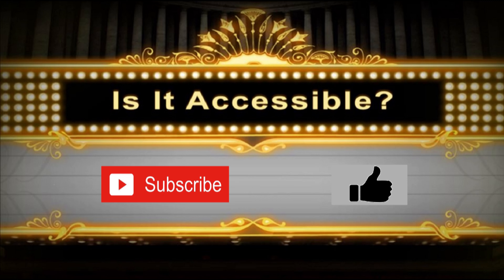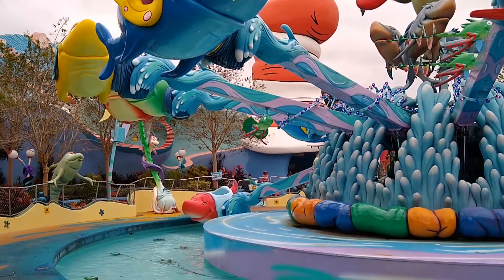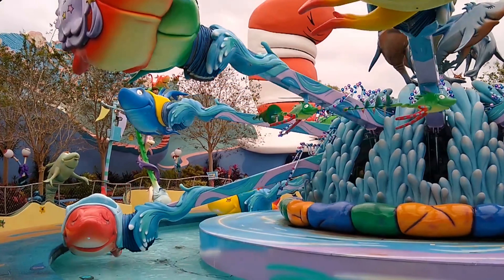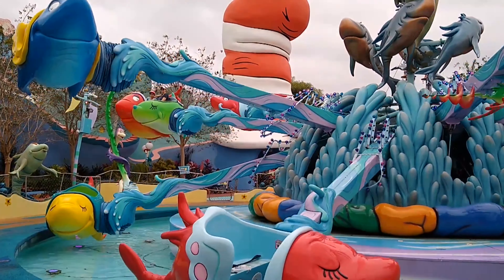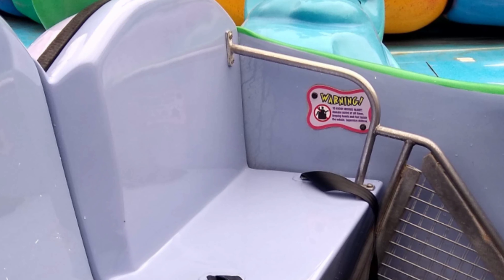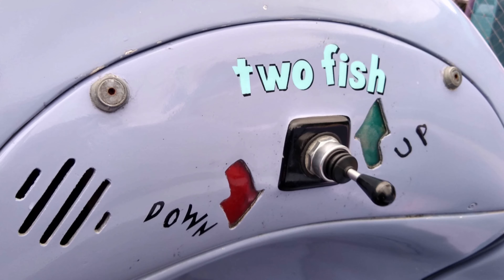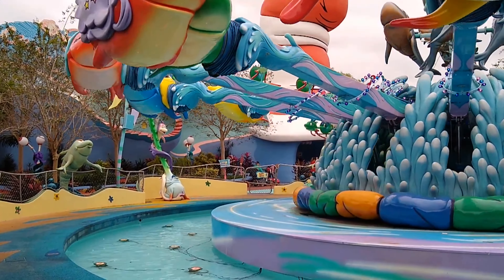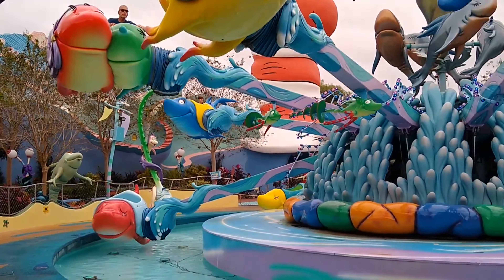One Fish, Two Fish, Red Fish, Blue Fish Accessibility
Is It Accessible checks out One Fish, Two Fish, Red Fish, Blue Fish at Islands of Adventure in Orlando, FL.

They do have a car available for easier transferring.

There is adequate floor space and side barriers for service animals.